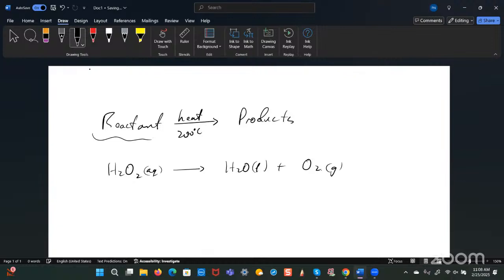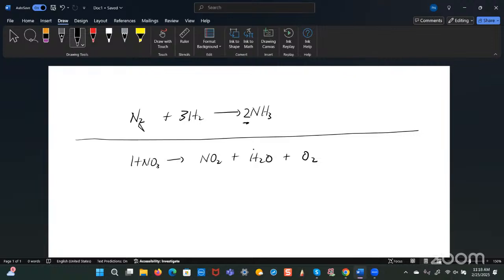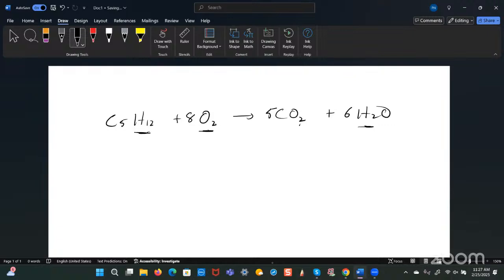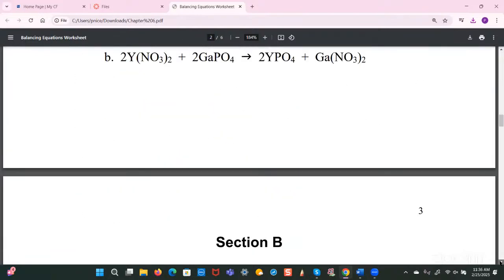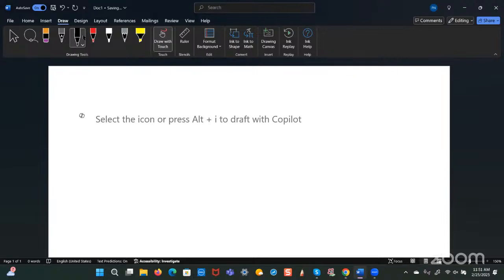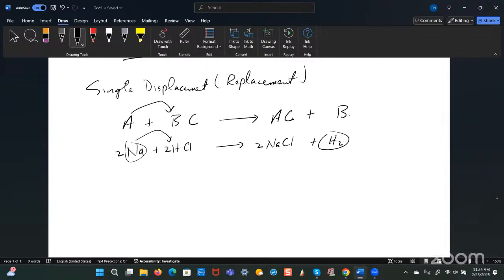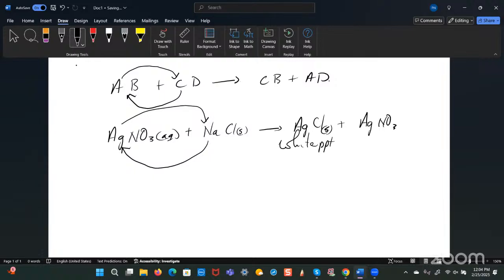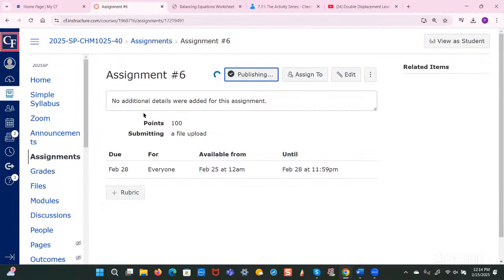2025-SP-CHM1025-40: Introductory Chemistry